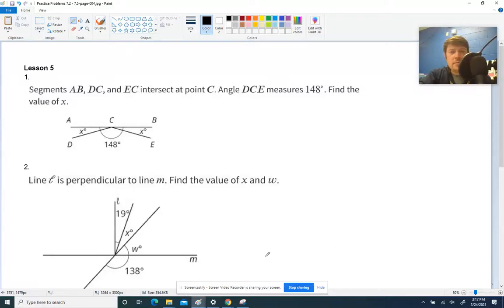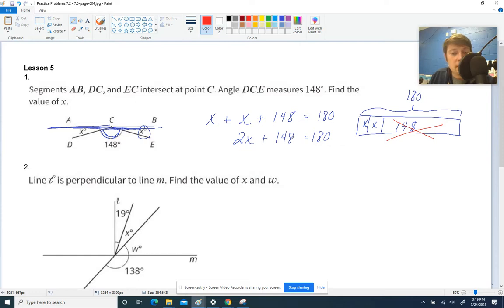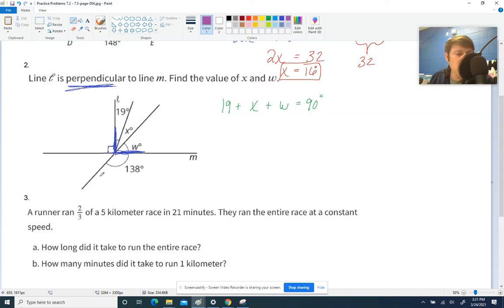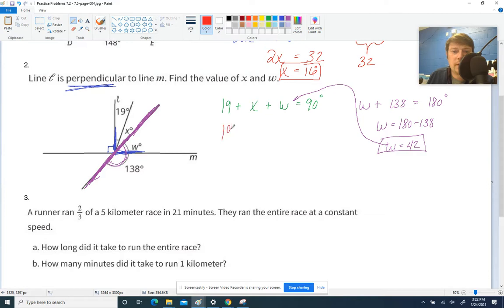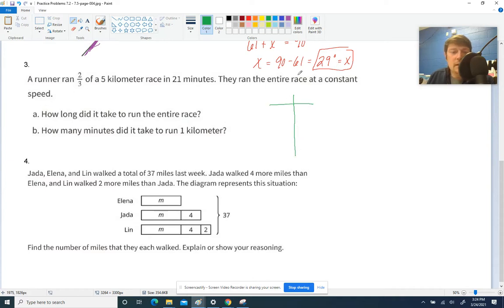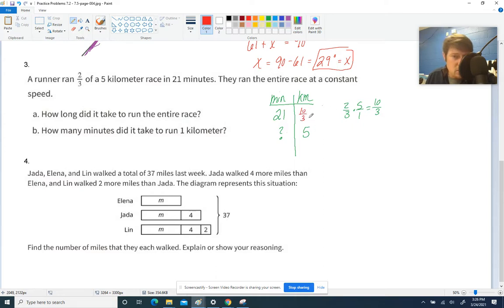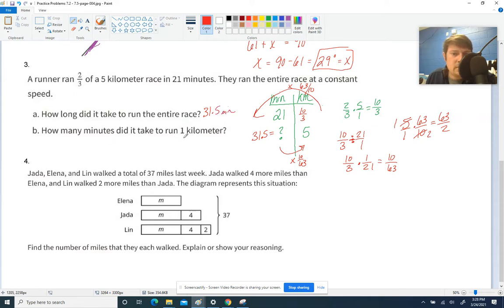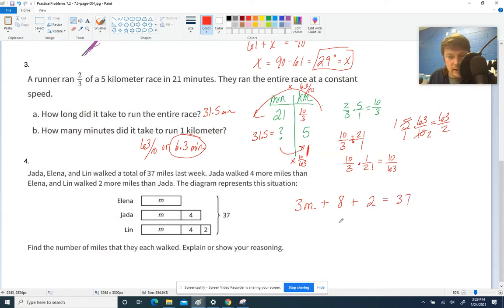HW Practice Problems Unit 7 Lesson 5